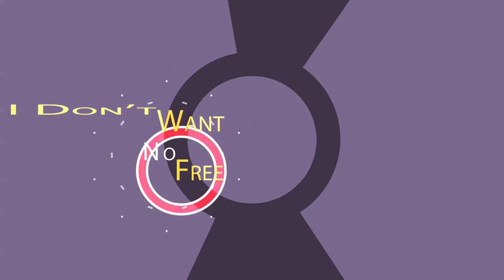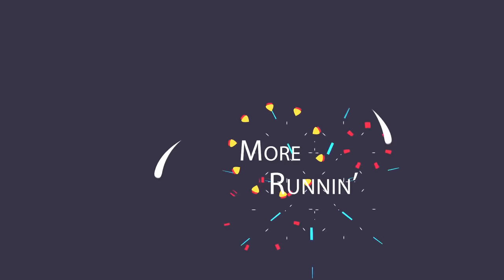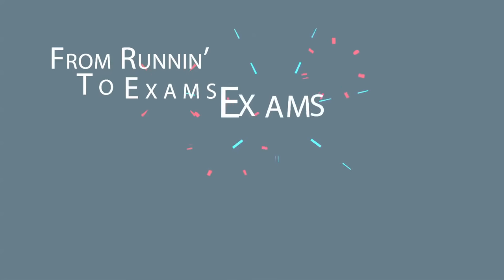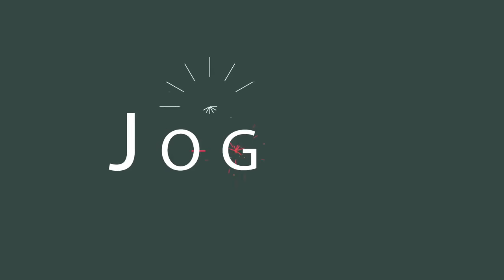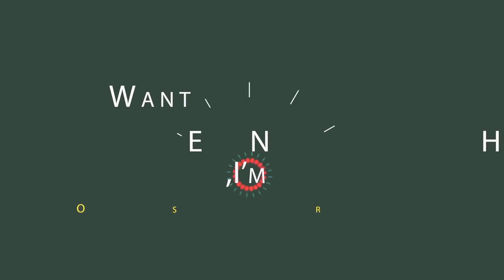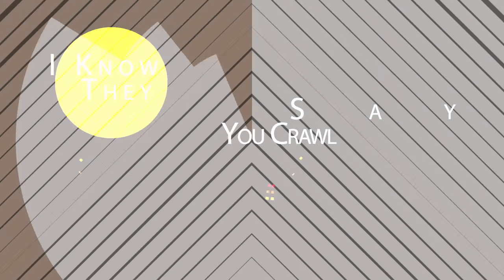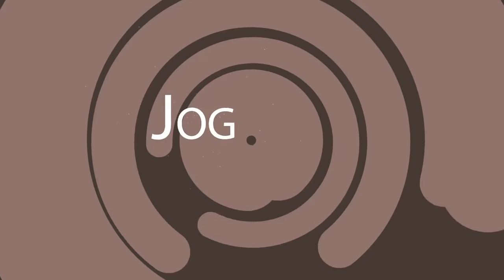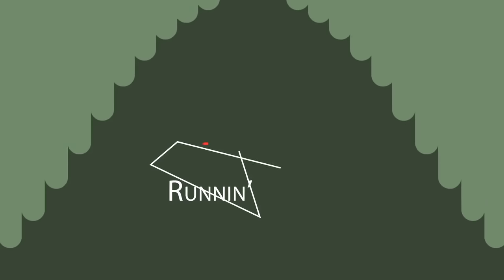Pharrell Williams – Running With "Lyrics"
I will make more if yoiu Like it.